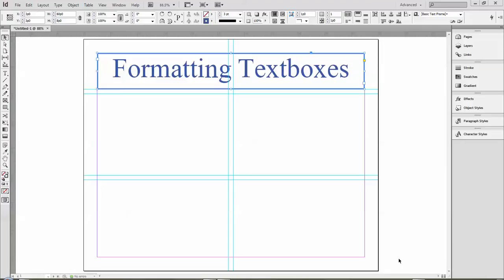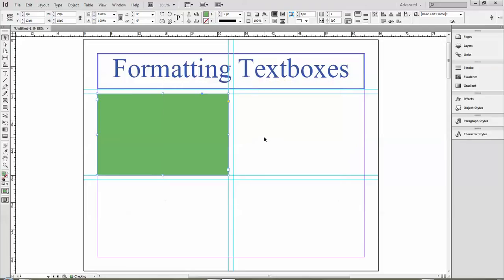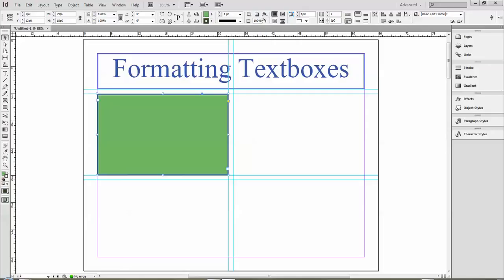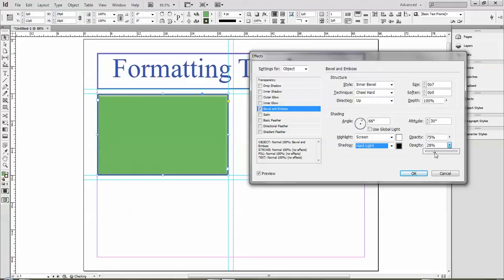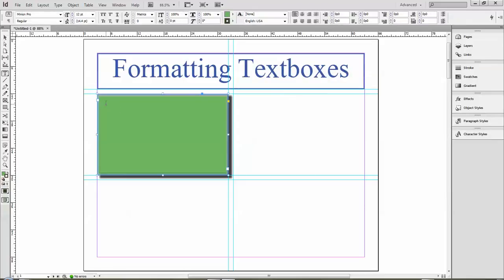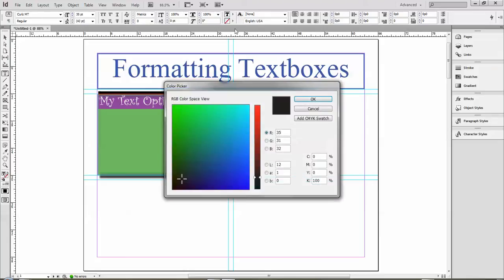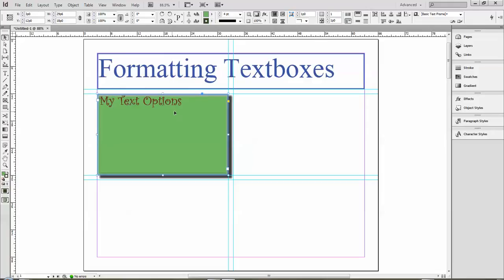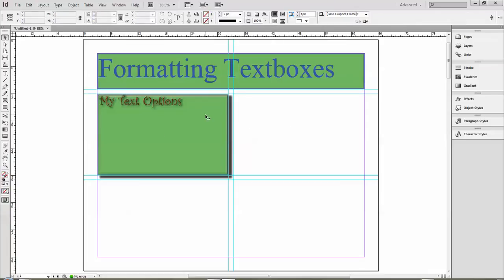Adobe InDesign CS6 Tutorial 3 - Formatting Textboxes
A tutorial on how to format a text box and the text inside of it.